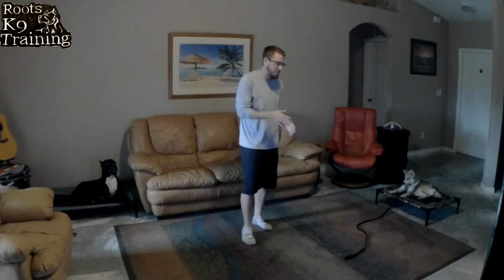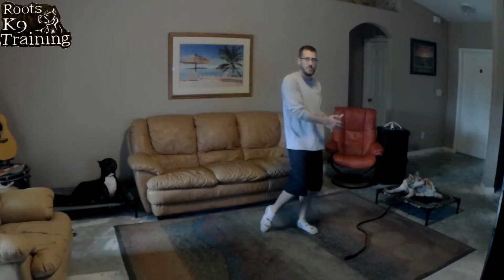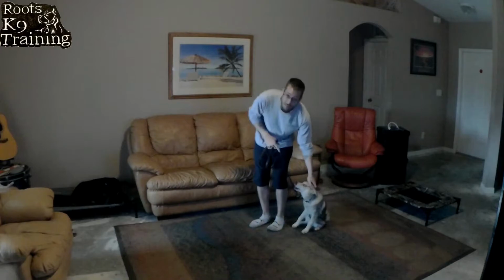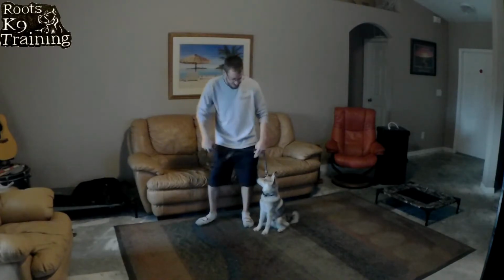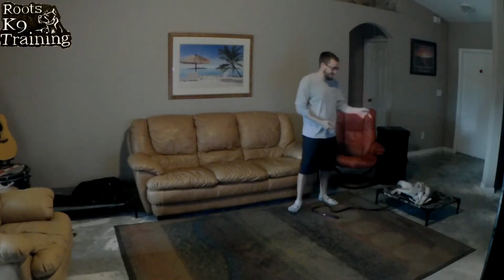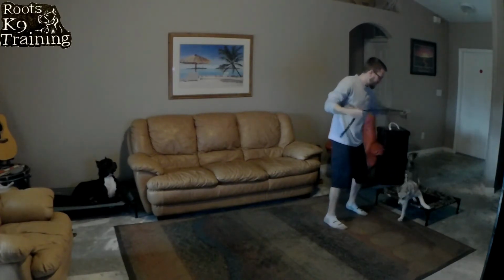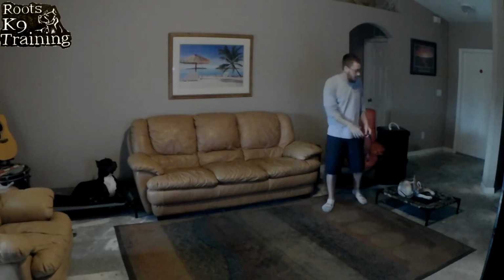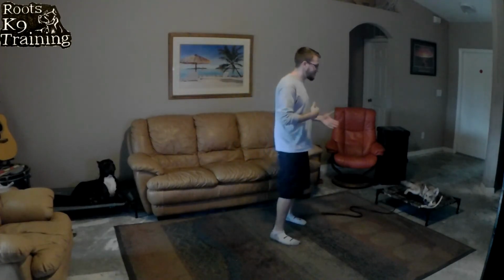Kai place sit bone